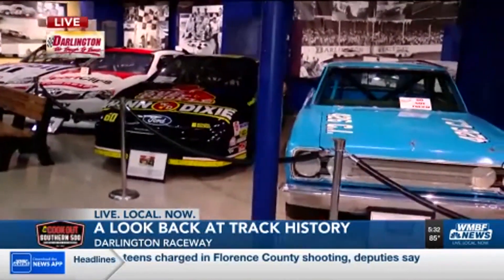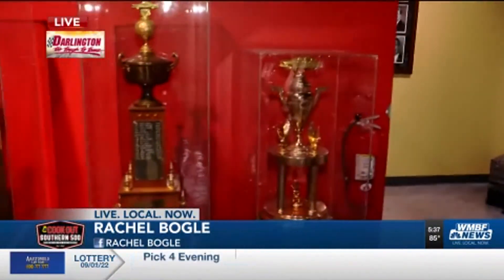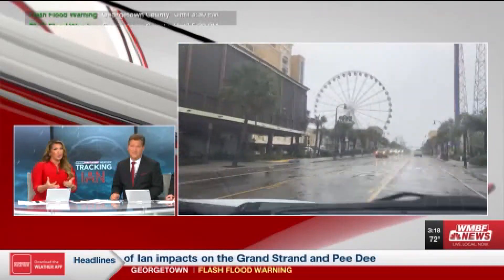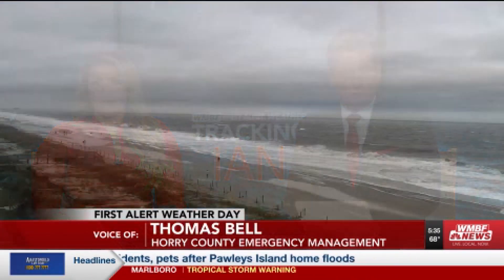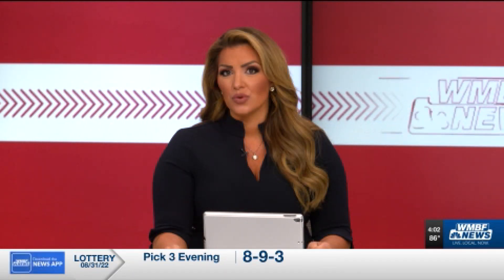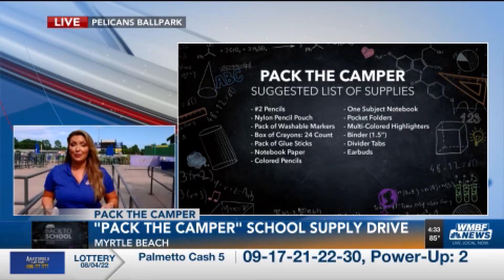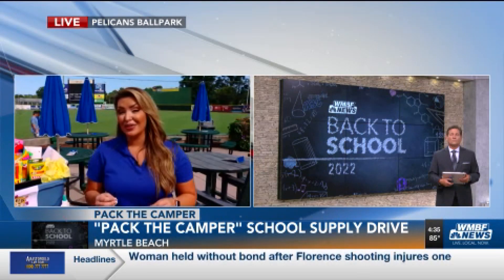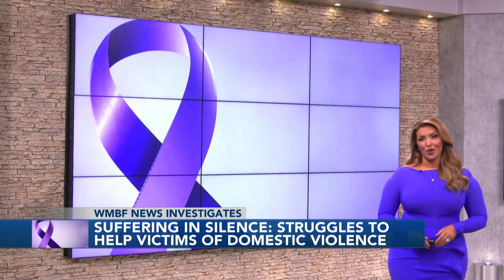Rachel Bogle Emmys 2023 Anchor Entry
Rachel Bogle Anchor Emmy Entry 2023
Evening Anchor for WMBF News in Myrtle Beach, SC